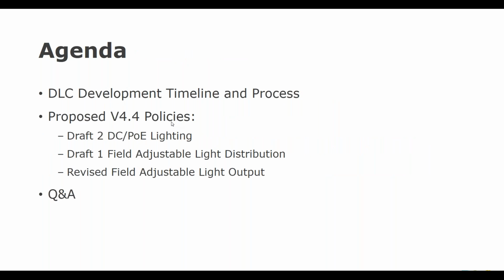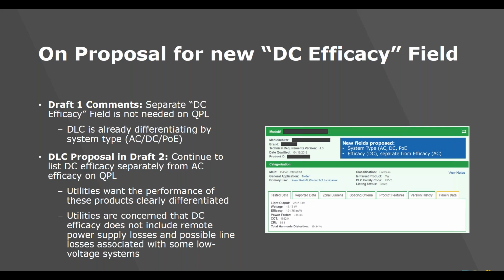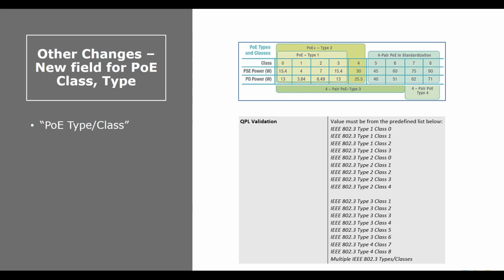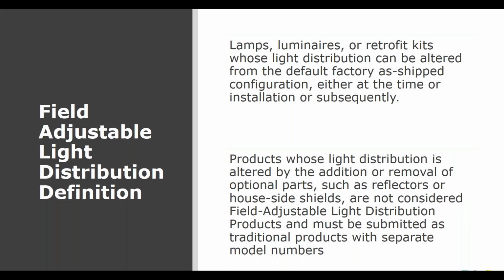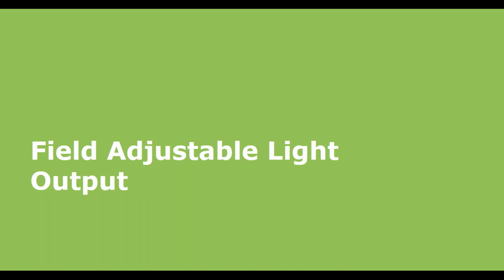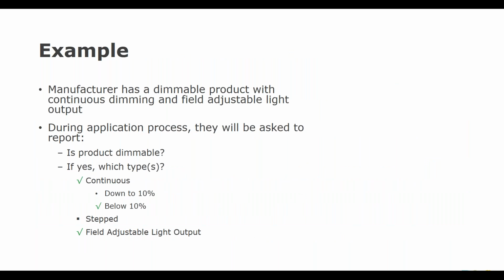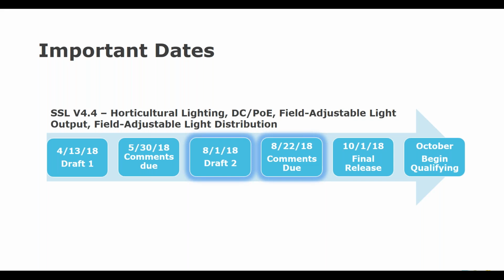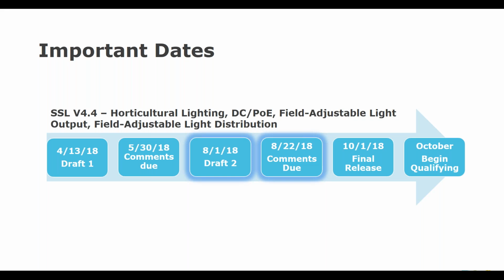DLC 2nd Draft Technical Requirements V4 4 DC PoE Lighting, Field Adjustable Output, & Field Adjusta